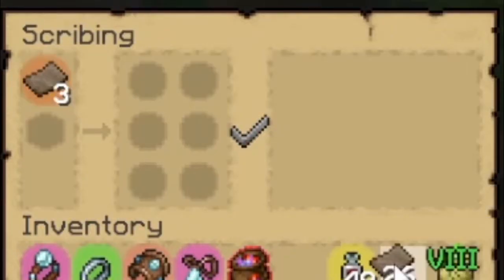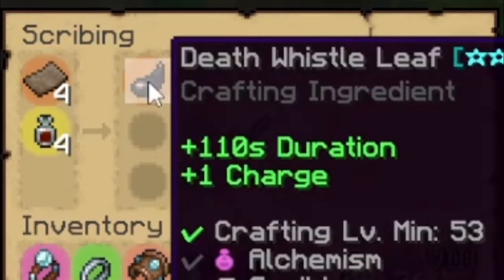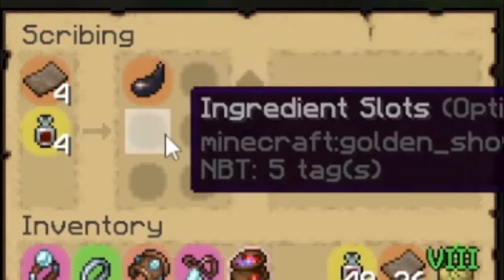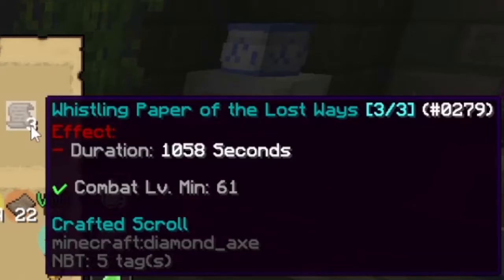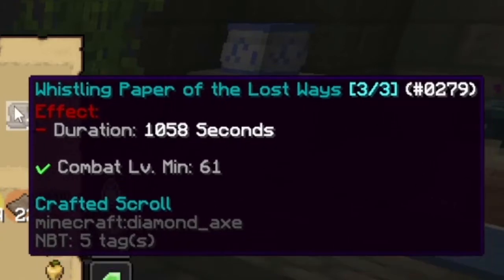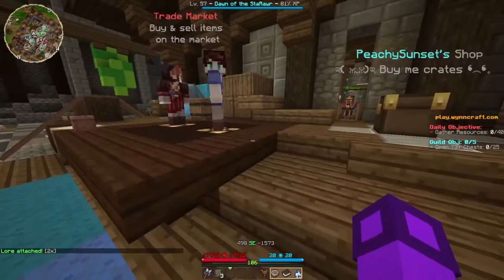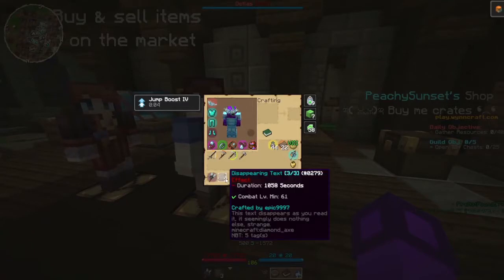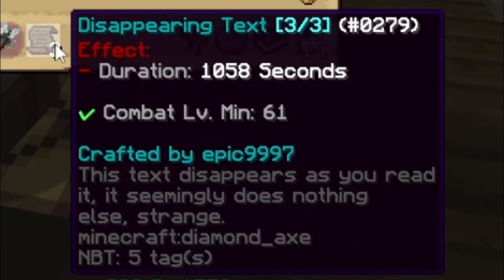How to craft a COMPLETELY USELESS item!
Just a fun little guide for something completely and utterly impractical, because hey, why not?